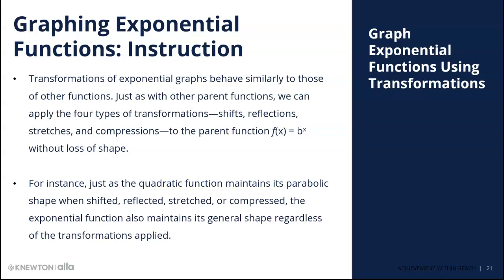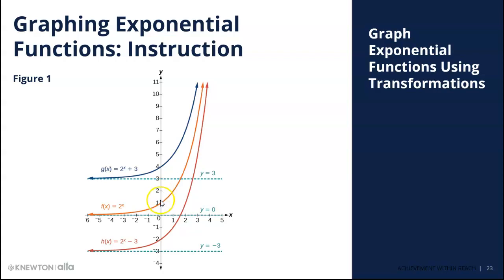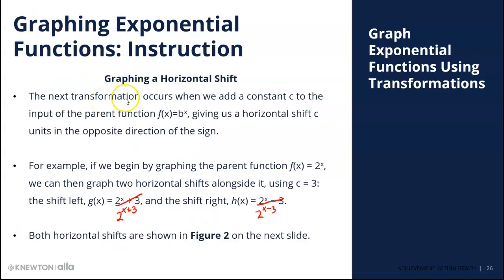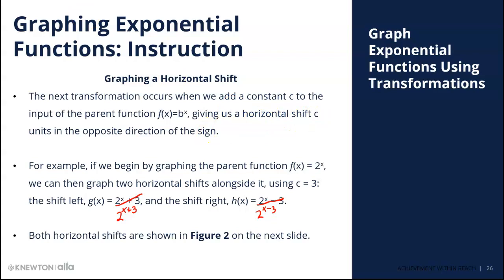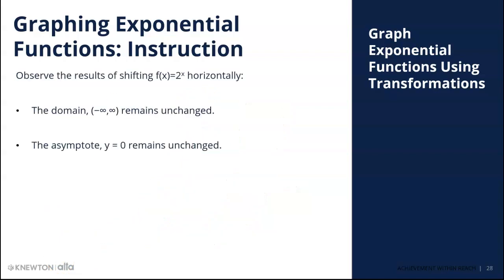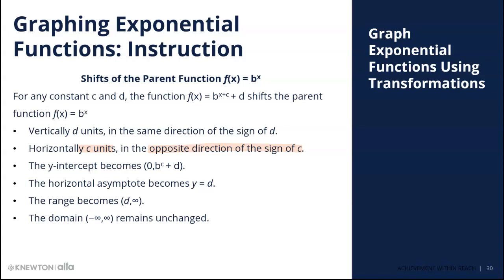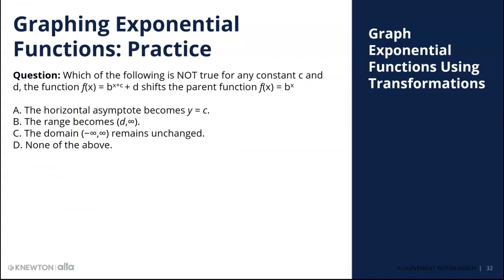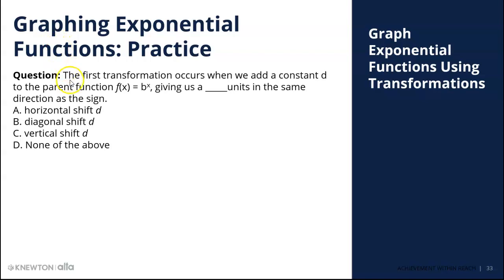Graphing Exponential using transformations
In this lesson you will learn to Graph Exponential Functions Using Transformations